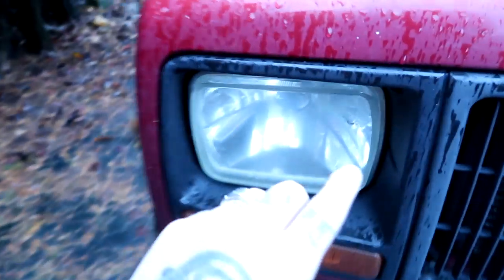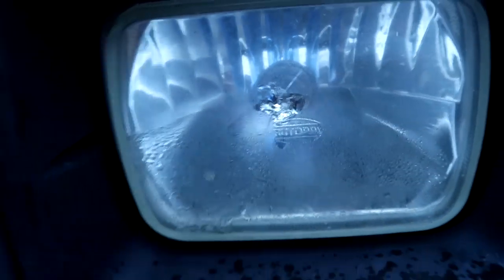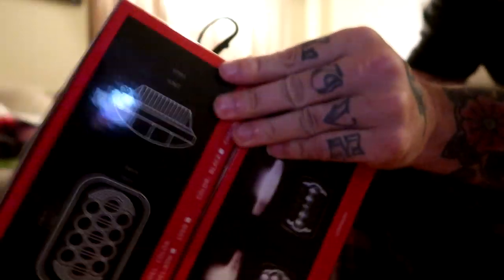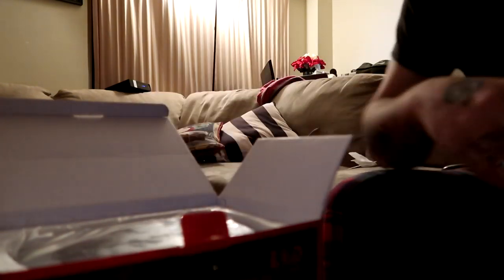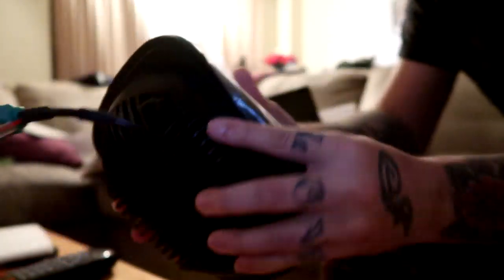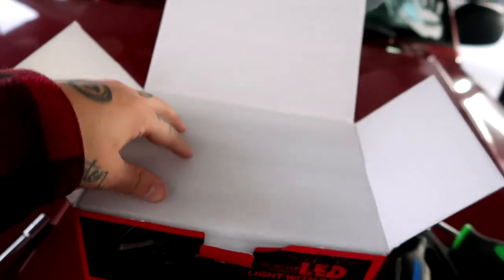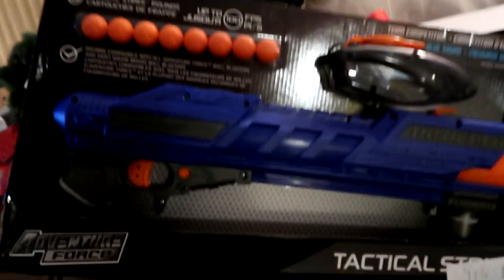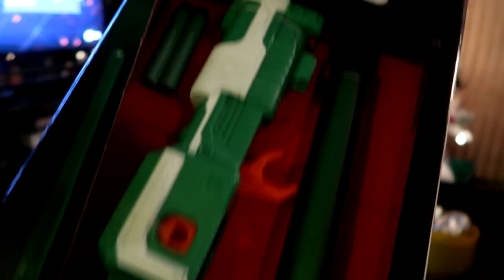JEEP GETS A LED HEADLIGHT UPGRADE!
I needed to replace my headlights on my Jeep so I ordered some LED Lights. WOW! Watch thing video to check them out.